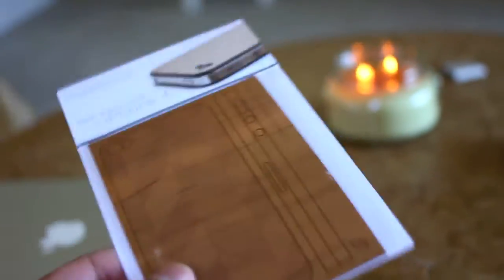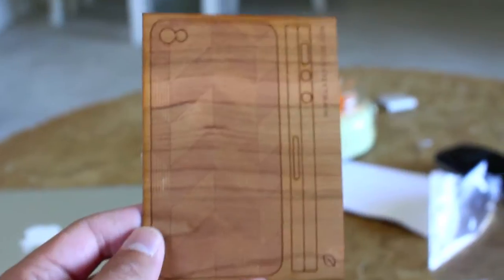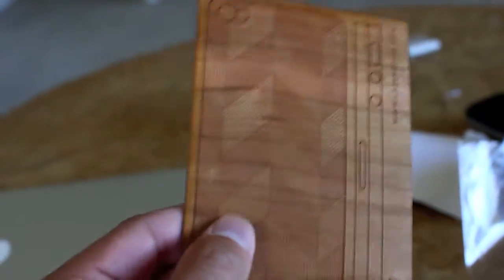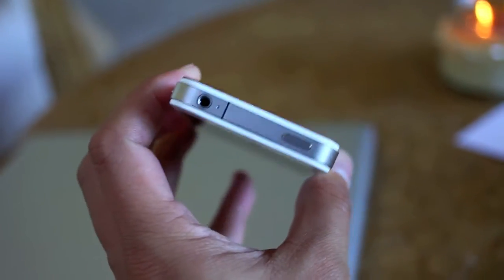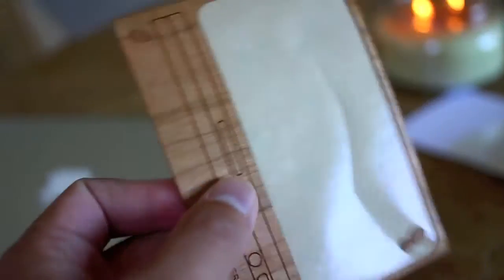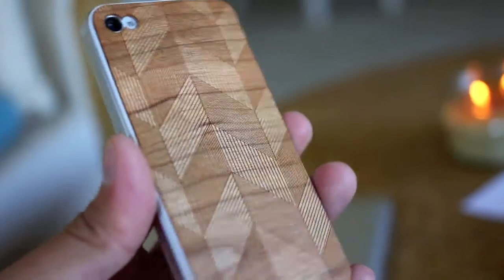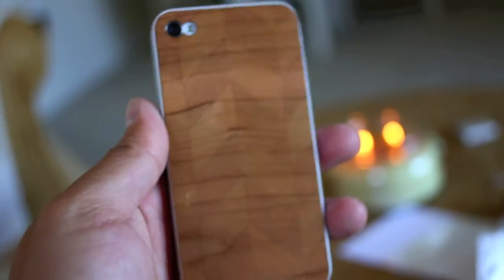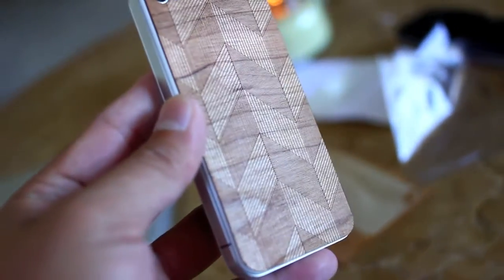REVIEW: Lazerwood Real Wood Decal for iPhone 4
I'm a big fan of wood case solutions for the iPhone -- and Lazerwood is pumping out some solid products in their lab.  Check out this real wood decal they make, it's the best wood decal to date, IMO.
Lazerwood Decal for iPhone 4